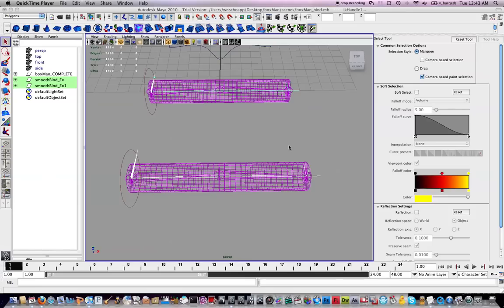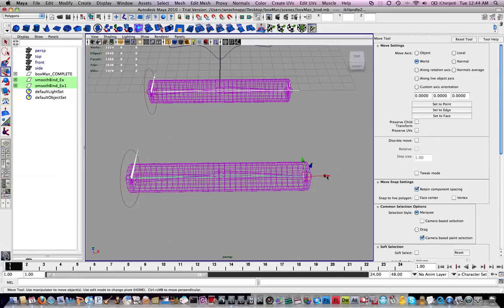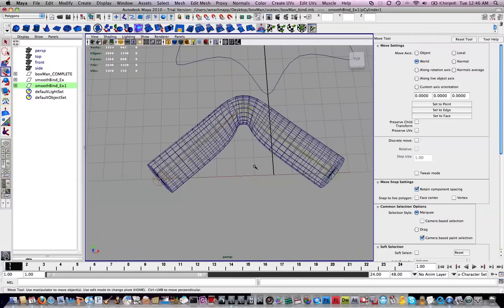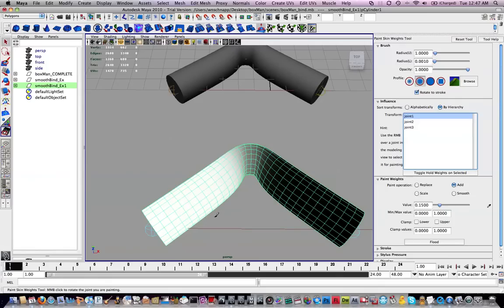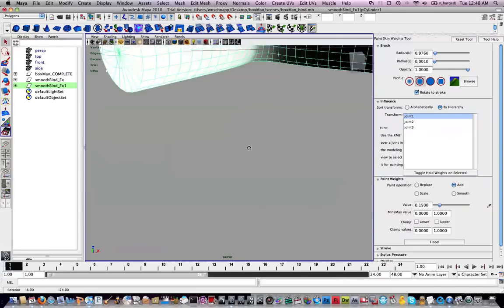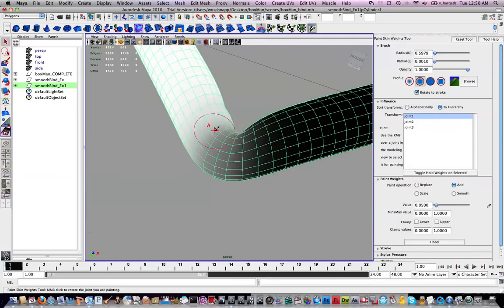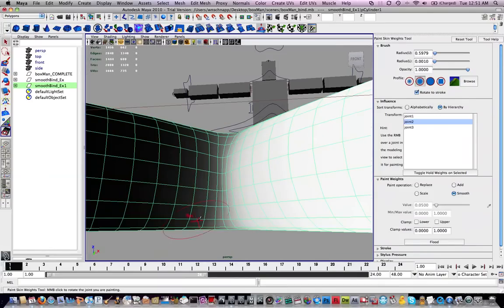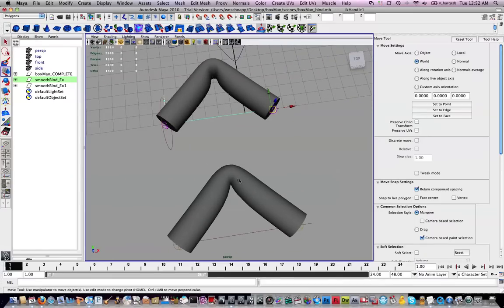Maya boxMan '14_bindSkin_Part_02' Tutorial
"14_bindSkin_Part_02"

Thanks,
Noah Schnapp

Tags-